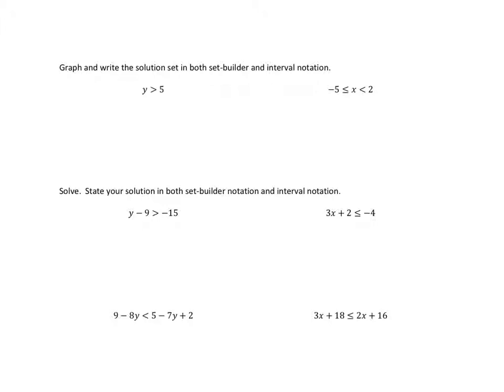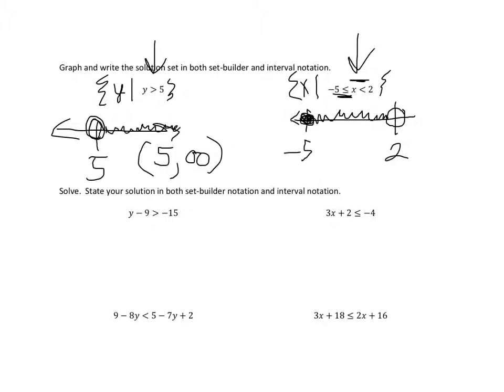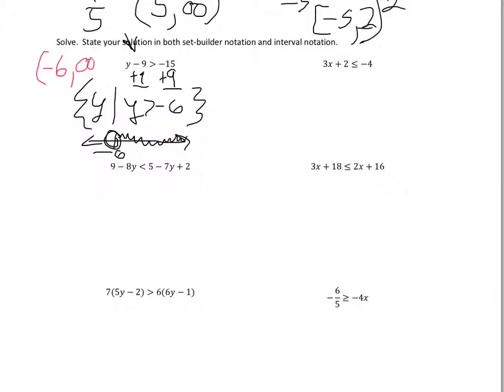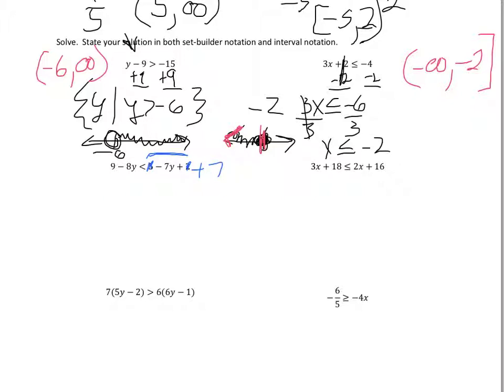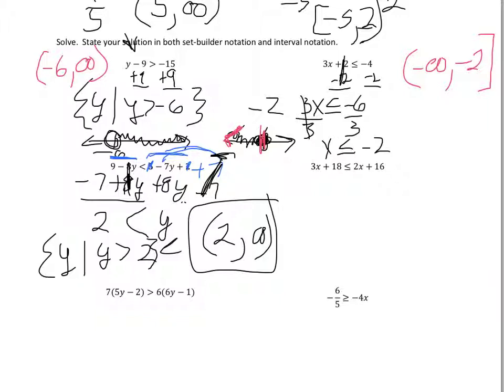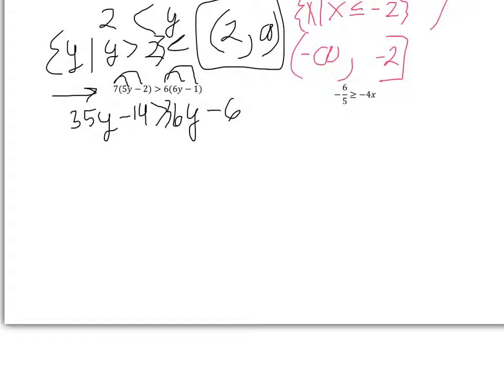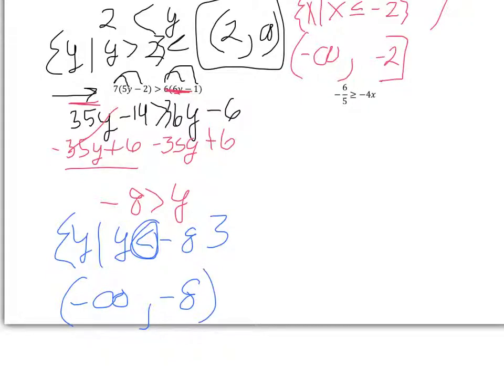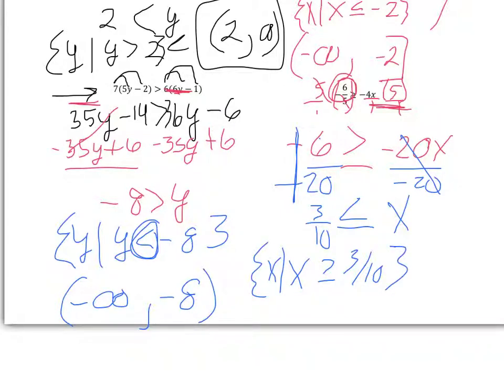2.7 Solving Inequalities pt. 2